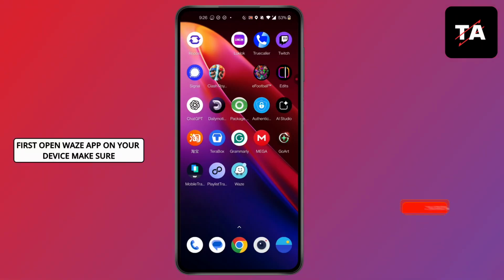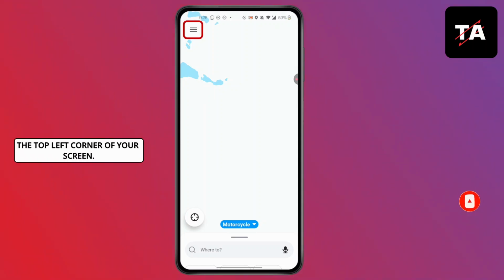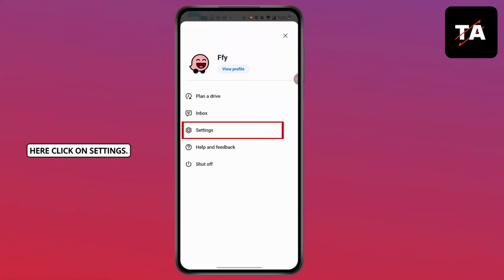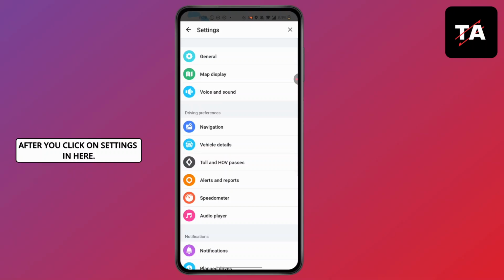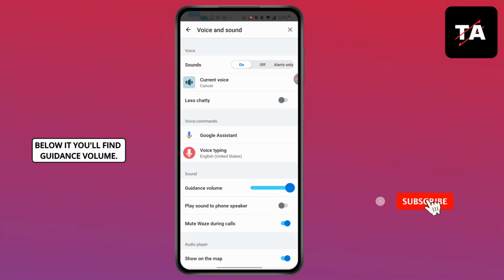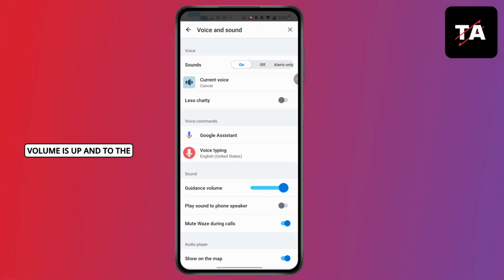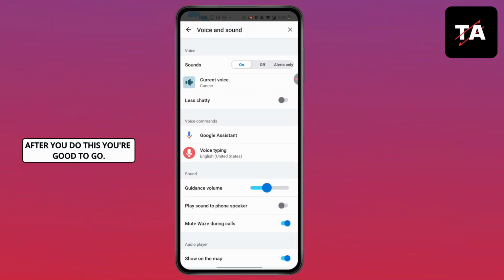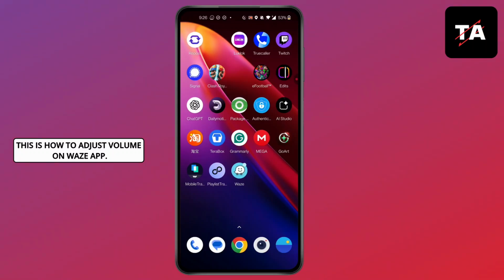How To Adjust Volume On Waze App Customize Volume On Waze (2026)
Welcome to our step-by-step guide on How To Adjust Volume On Waze App Customize Volume On Waze (2026)! If you’re looking to control navigation voice, alerts, and media volume while using Waze, this video is for you. We’ll show you how to adjust Waze app volume settings, customize voice directions, and ensure your navigation experience is clear and distraction-free. These tips will help you personalize Waze audio for driving, walking, or cycling.

In this video, we will show:
How to adjust volume on Waze app
How to customize Waze navigation voice
How to set alert volume in Waze
Tips to balance media and navigation sounds
How to fix volume issues on Waze
How to personalize Waze audio settings